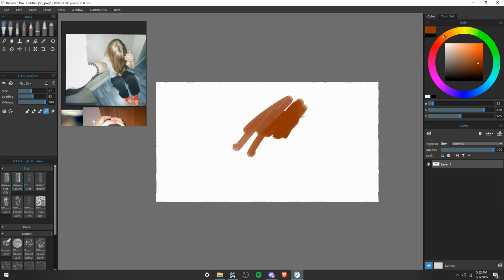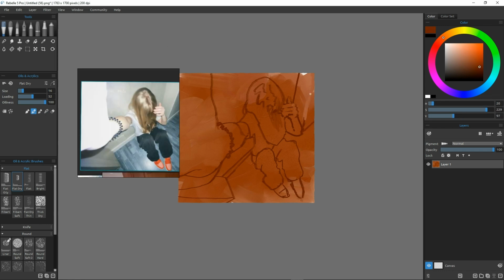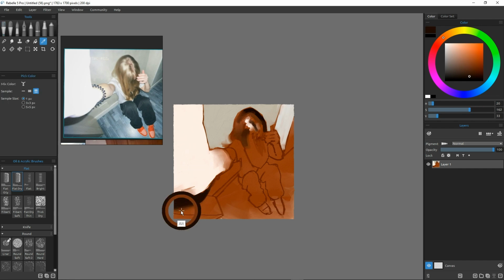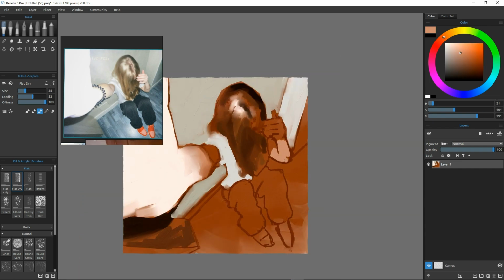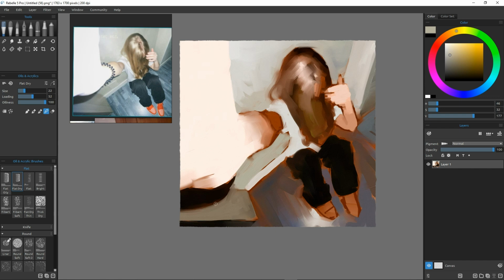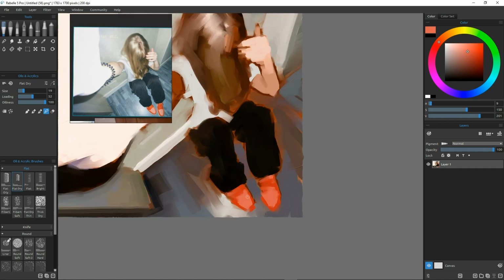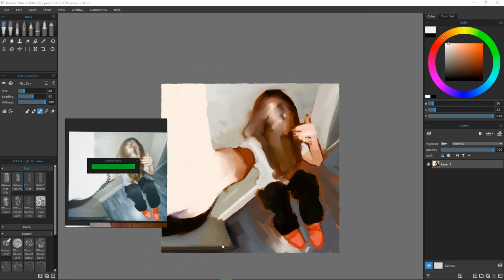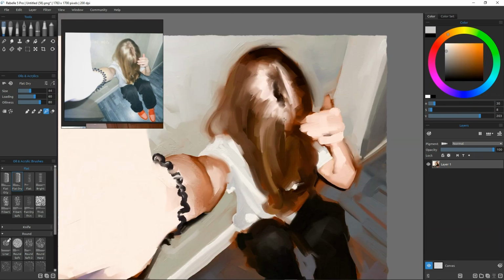Digital Painting Timelapse - Painting In Rebelle